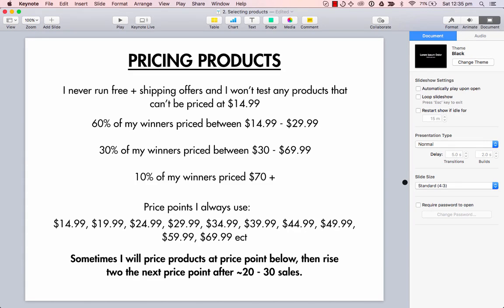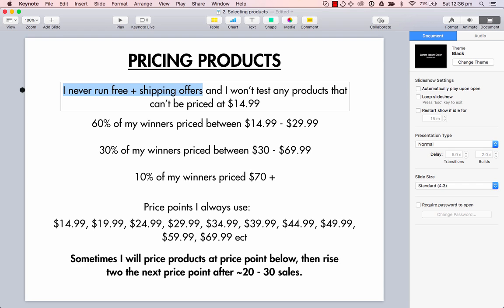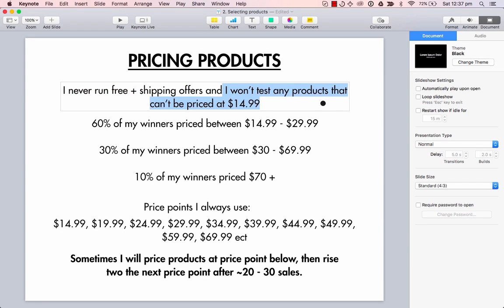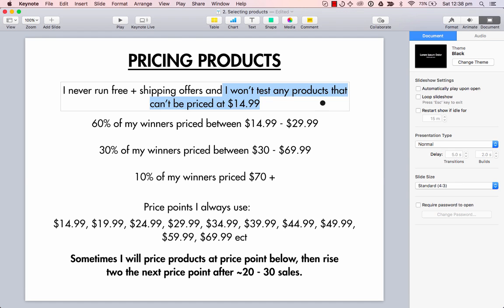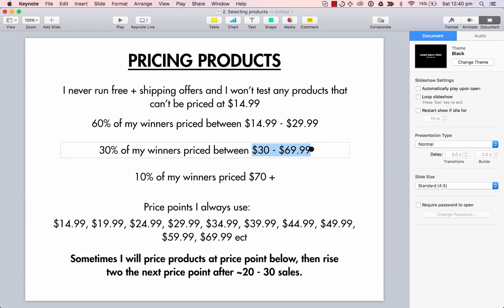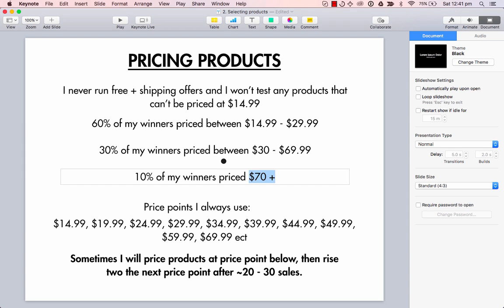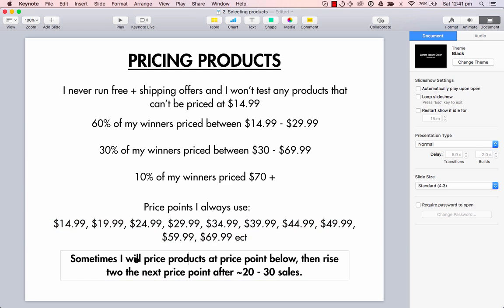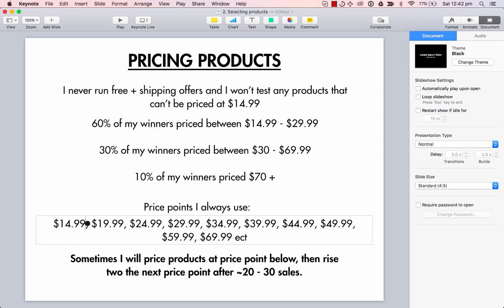03 3 Pricing Your Products